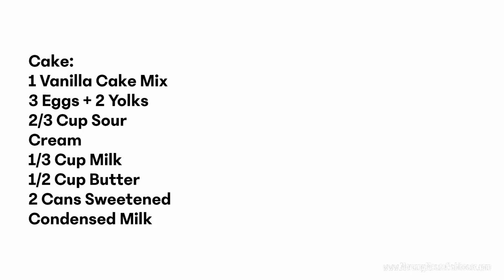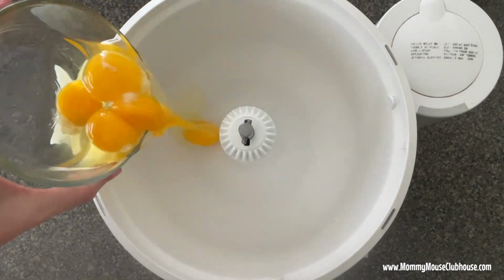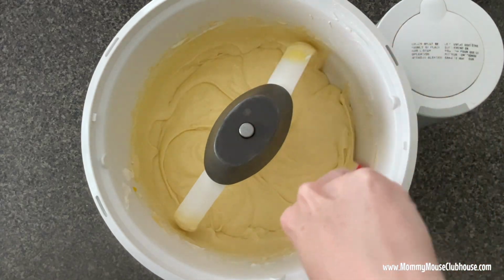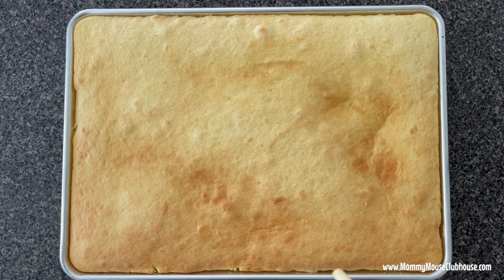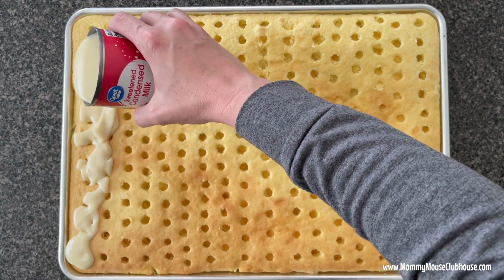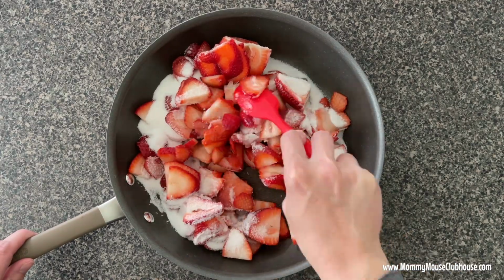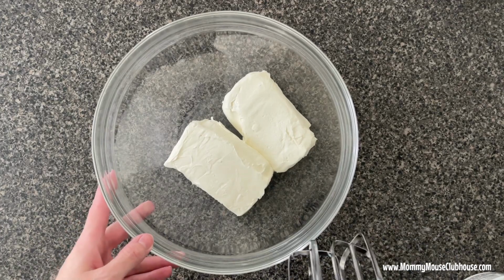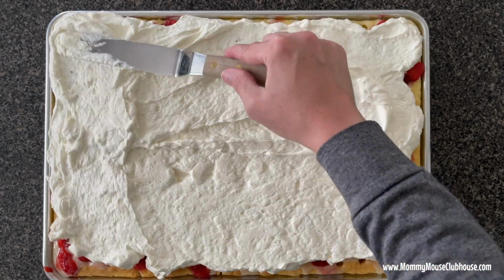The Best Strawberry Cream Sheet Cake: Perfect for Summer Parties!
Need an easy, crowd-pleasing dessert? This Strawberry Cream Cake is a must-try! Made with a cake mix, creamy whipped topping, and a sweet strawberry sauce, it’s light, fluffy, and totally delicious!

Ingredients
1 Vanilla Cake Mix
3 Eggs
2 Egg Yolks
⅓ Cup Milk
⅔ Cup Sour Cream
½ Cup Butter melted
2 Cans Sweetened Condensed Milk

Whipped Cream Cheese
16 Ounces Cream Cheese softened
2 Cups Powdered Sugar
2 Teaspoons Vanilla Extract
16 Ounces Cool Whip thawed

Strawberry Sauce
2 Pounds Strawberries
⅔ Cup Sugar
2 Tablespoons Lemon Juice

Instructions
White Cake Layer
1. Beat the eggs in the bowl of a stand mixer or in a mixing bowl with an electric mixer. Add the cake mix, milk, sour cream and melted butter. Beat for 2-3 minutes at medium speed.
2. Spray a half sheet pan (18x13 inch cookie sheet) with nonstick spray and pour in the cake batter, spreading evenly.
3. Bake at 350 degrees for 17-20 minutes until a toothpick in the center of cake comes out clean. Remove the cake from the oven and while it is still warm, use the handle of a wooden spoon, that has been sprayed with cooking spray to, gently poke holes in the cake. Pour the sweetened condensed milk over the holes, then allow the cake to cool completely.

Fresh Strawberry Filling
4. Cut the stems off and slice the strawberries. Add the strawberries, sugar, and lemon juice to a medium saucepan and heat over medium-high heat until it begins to boil, stirring often.
5. Once boiling, turn the heat down and let the strawberry mixture simmer for 20-25 minutes until the strawberries begin to break down and the sauce thickens. Continue to stir occasionally as it simmers.
6. Remove from heat and allow it to cool to room temperature. The sauce will continue to thicken as it cools. Spread over the top of the cake layer.

Cream Topping Layer
7. Beat the softened cream cheese and powdered sugar together in a large bowl until fully incorporated. Mix in the vanilla extract. Gently fold the whipped topping (or whipping cream) into the cream cheese mixture. Spread evenly over the top of the cake. For best results, allow the cake to cool for at least one hour before serving.